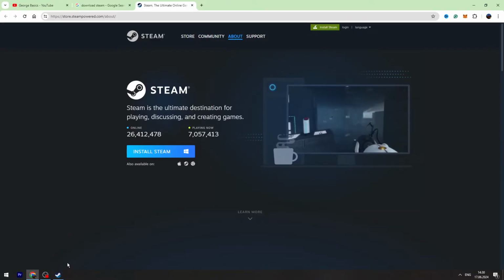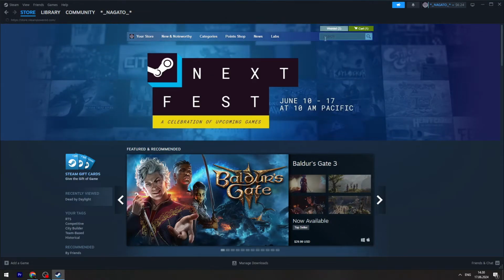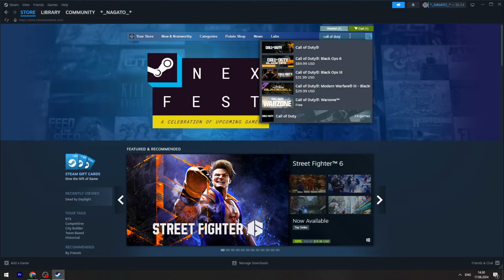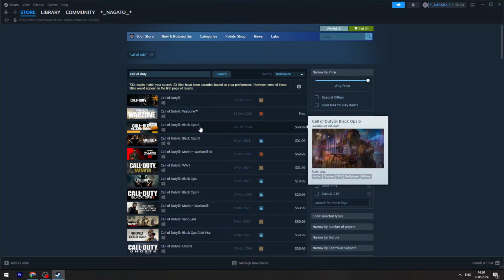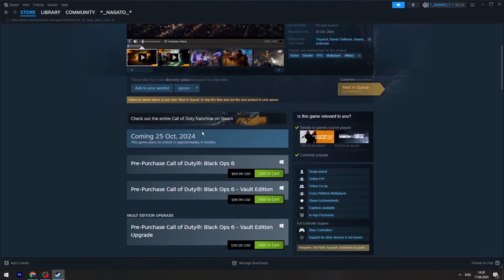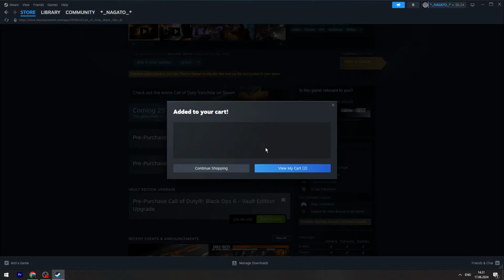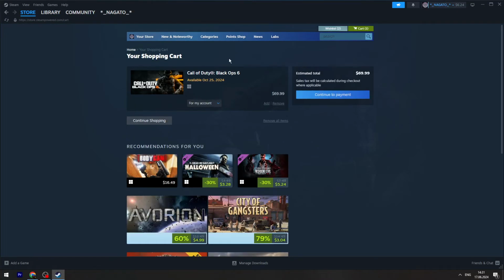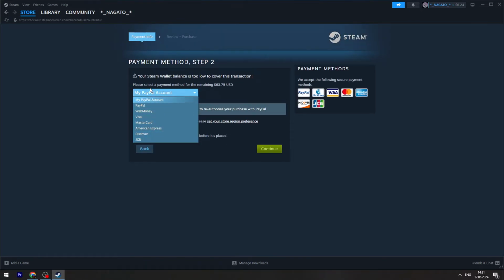How to Download Call of Duty: Black Ops 6 on PC & Laptop (2024)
Welcome back, gamers! 🎮 In this video, I'll show you the step-by-step process to download and install Call of Duty Black Ops 6 on your PC and laptop. Follow along to get into the action quickly and safely!

In this video, I will teach you:

1. How to install Call of Duty Black Ops 6 on PC
2. How to download Call of Duty Black Ops 6 on Laptop
3. How to install Call of Duty Black Ops 6 on Laptop